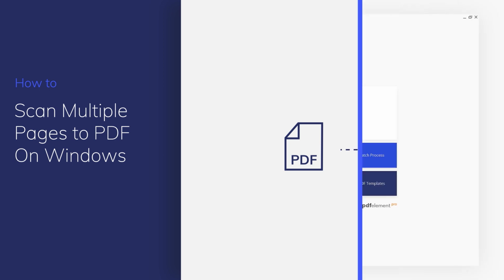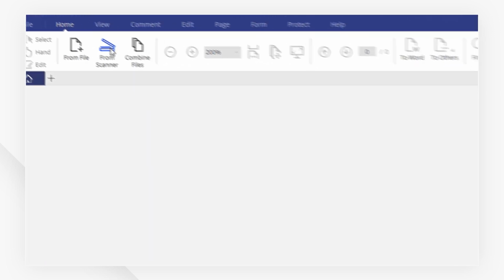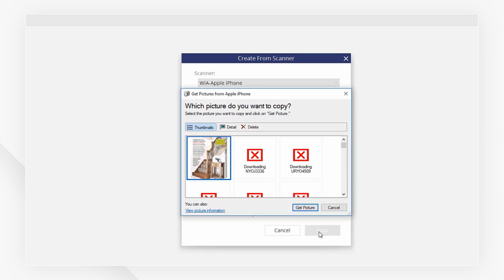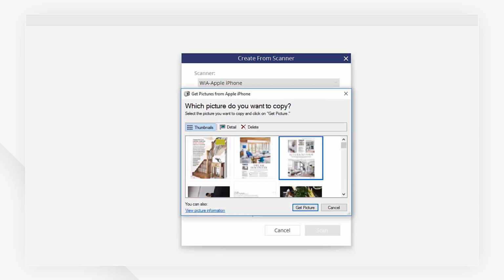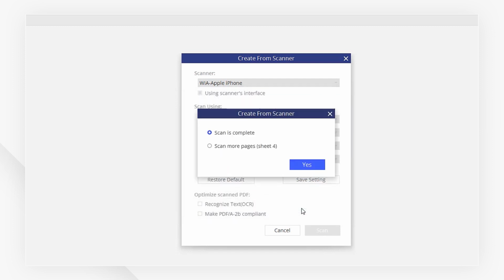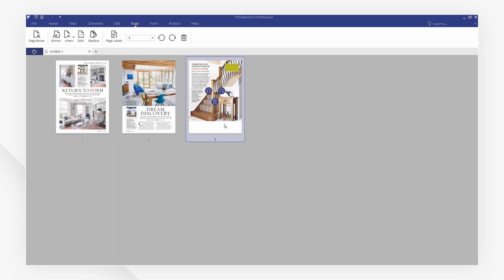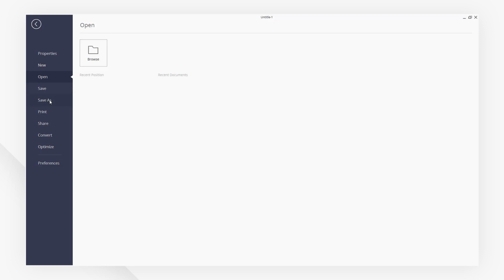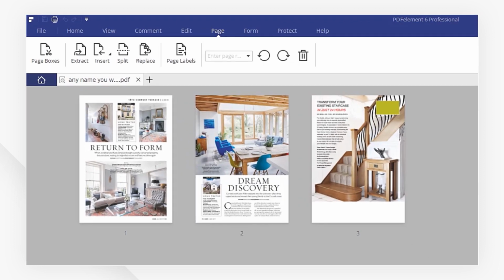Scan Multiple Pages to PDF on Windows with PDFelement